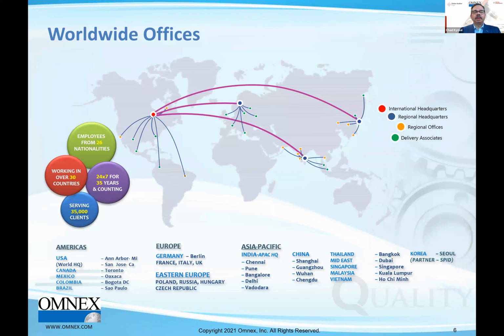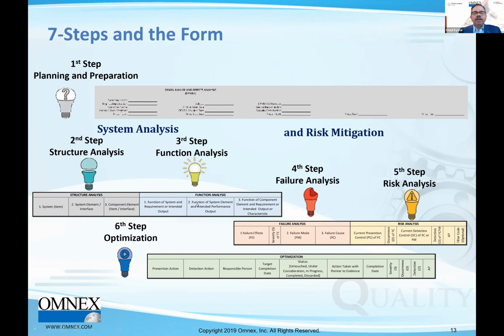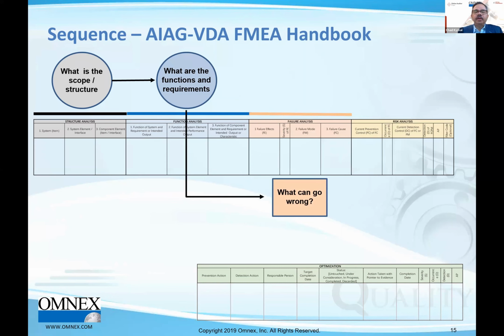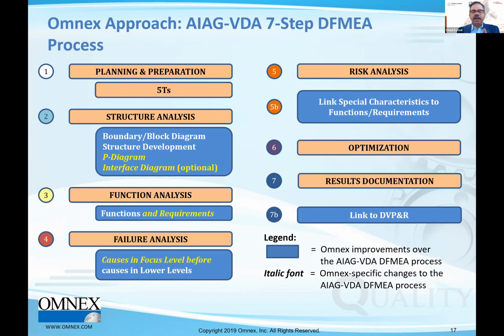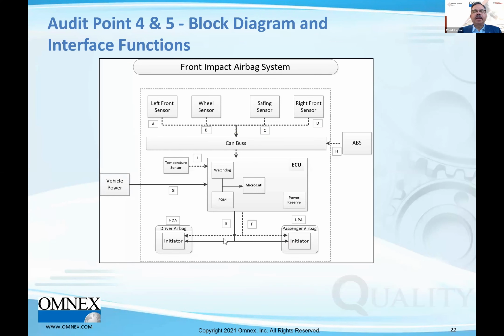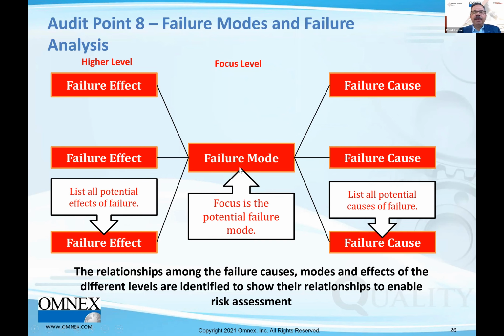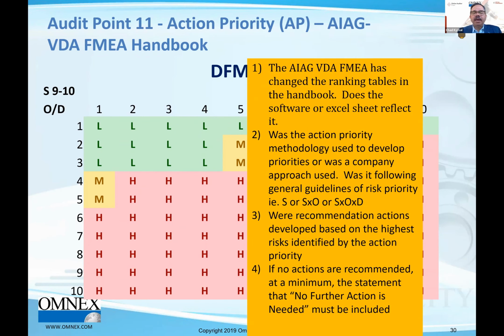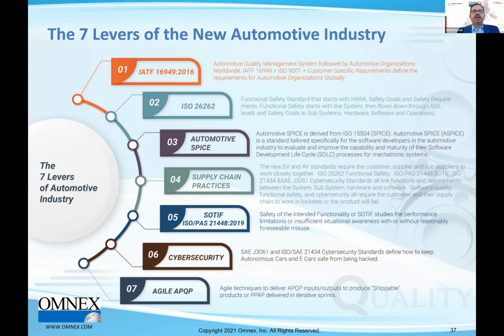Understanding and Auditing the AIAG-VDA DFMEA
Dive into the realm of AIAG-VDA DFMEA with Chad Kymal as he unpacks the intricacies of this essential automotive industry standard. Gain a deeper understanding of the methodology and learn valuable insights on how to effectively audit the process. If you're involved in automotive quality management, this presentation is a must-watch. Join us to enhance your knowledge and auditing skills!